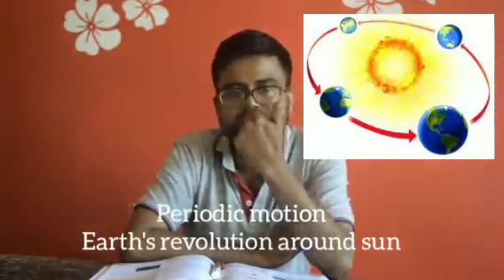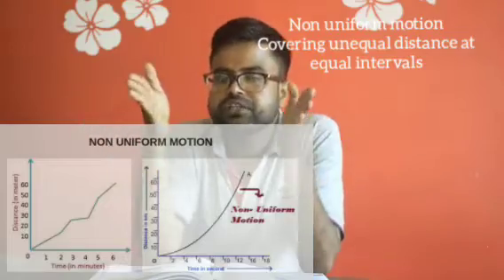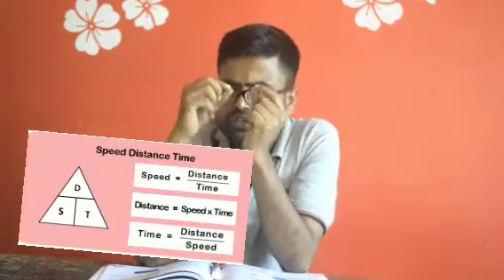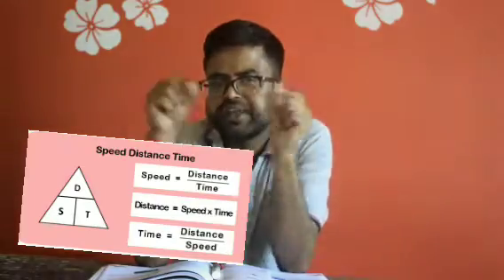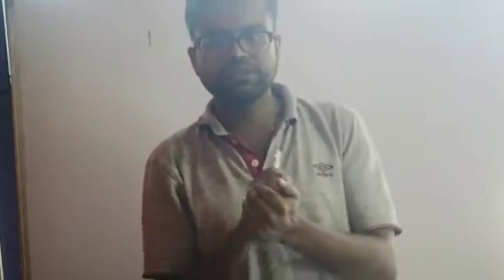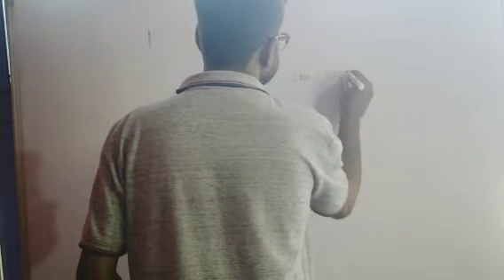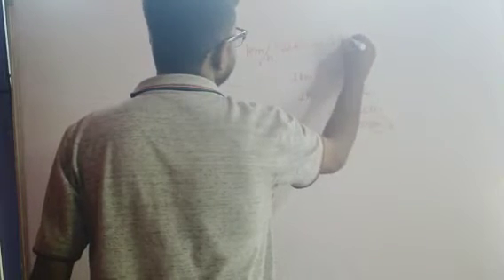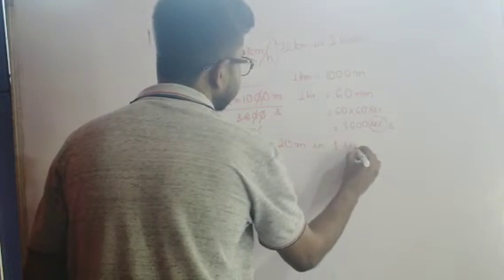Time and motion / motion/ class 7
This video is about motion : uniform & non uniform motion, speed, instrument used to measure speed, SI unit of speed, conversion of speed in SI unit.